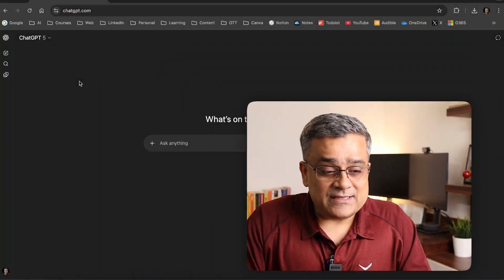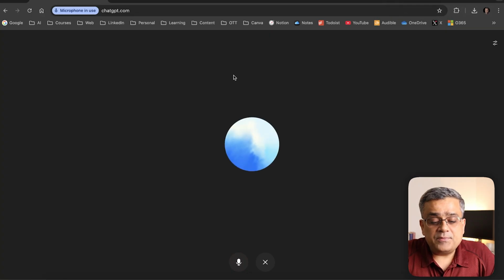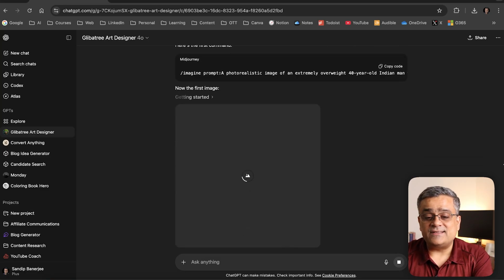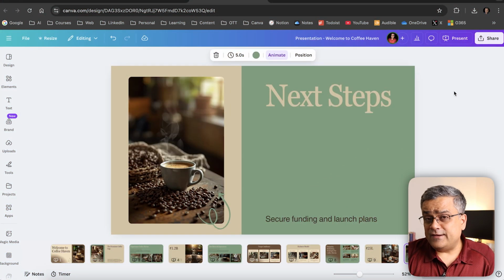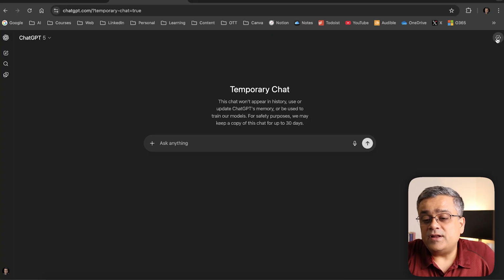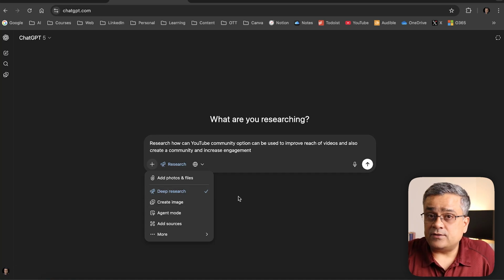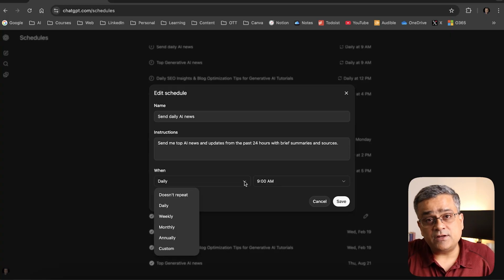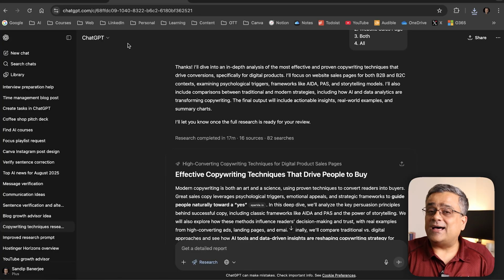How To Use ChatGPT Effectively (PRO Features ONLY Power Users Know)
Are you wondering **how to use ChatGPT effectively** and maximize your investment in the Plus subscription? This is the ultimate guide to stop wasting money and truly leverage the platform’s power!

In this detailed 20-minute tutorial, I reveal **10 ChatGPT Pro Features ONLY Power Users Know** how to leverage. We dive deep into capabilities exclusive to **GPT-4** and **GPT-5**, focusing on advanced topics like **Custom GPTs**, **Advanced Data Analysis (Code Interpreter)**, and **direct file upload** features. Master these secrets to automate work, handle complex data, and save dozens of hours a month. If you want to know if **ChatGPT Plus is worth it**, the features in this video will give you your answer!

TIMESTAMPS
00:00 Intro
00:37 ChatGPT Pro Tip 1
02:42 ChatGPT Pro Tip 2
04:43 ChatGPT Course
04:53 ChatGPT Pro Tip 3
06:20 ChatGPT Pro Tip 4
08:24 ChatGPT Pro Tip 5
09:58 ChatGPT Pro Tip 6
10:52 ChatGPT Pro Tip 7
11:48 ChatGPT Bonus Pro Tip
12:59 ChatGPT Pro Tip 8
14:30 ChatGPT Pro Tip 9
15:30 ChatGPT Hidden Feature
17:15 ChatGPT Pro Tip 10
18:10 Deep Research
19:10 Outro